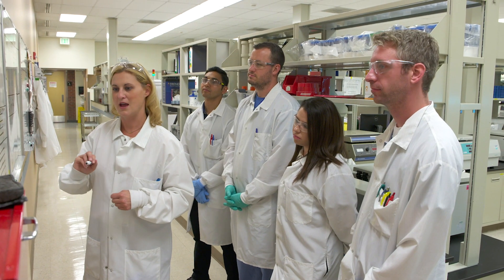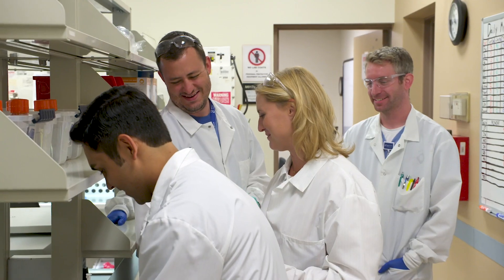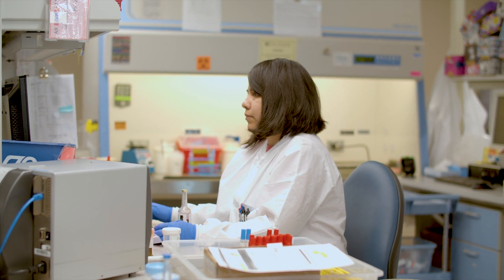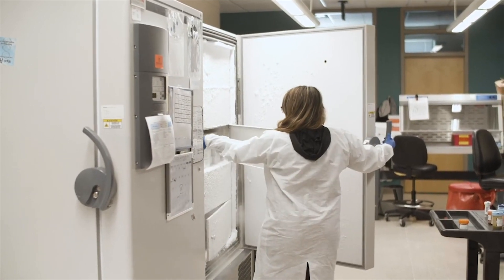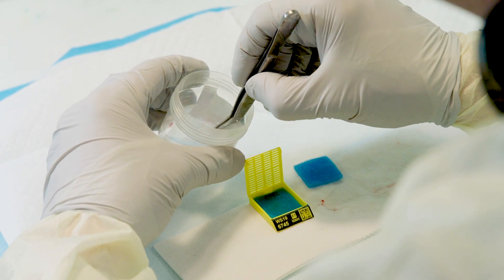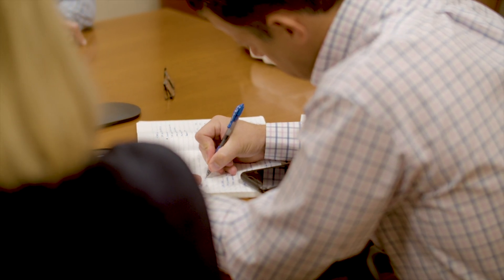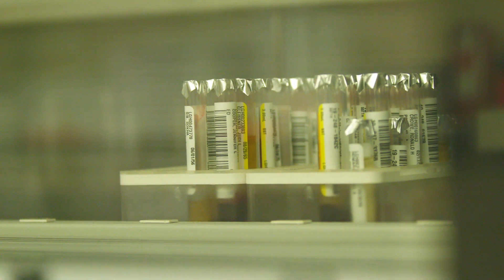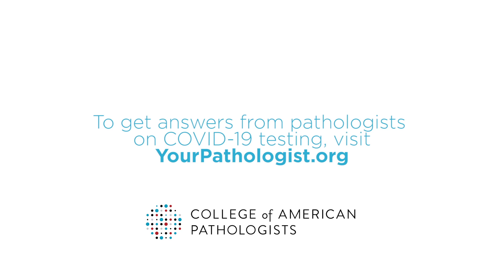Pathologists on the Front Lines of the Pandemic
During this COVID-19 health crisis, you need medical answers now more than ever. This is complicated science and pathologists are involved at every step. Learn how these physician experts are keeping you safe and healthy.